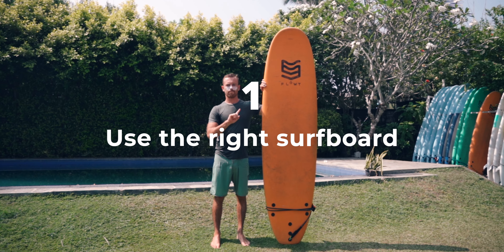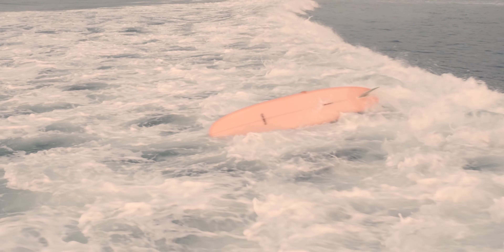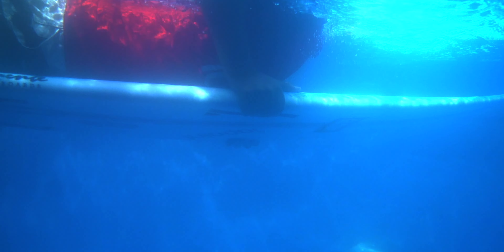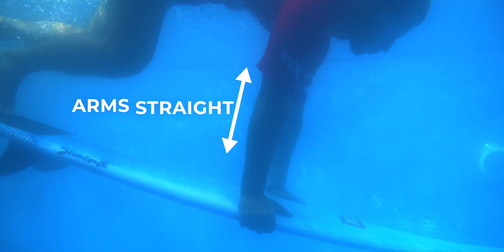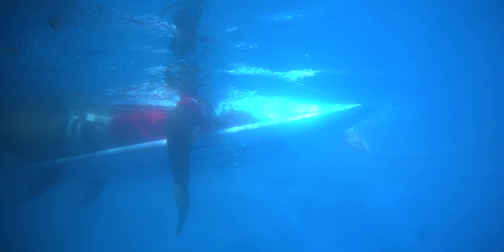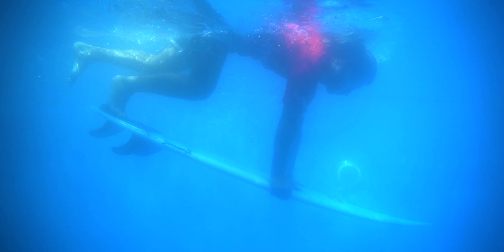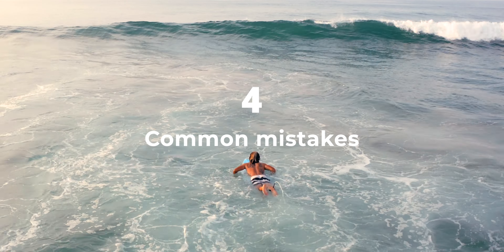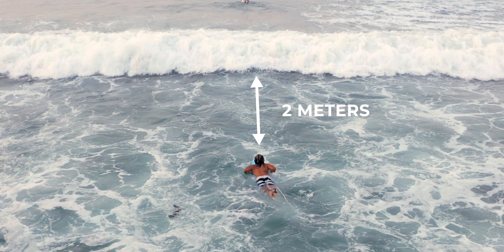How to Duck Dive Surf (Duck dive surf tutorial): How to do a duck divesurf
Duck diving is a technique used by surfers to get past the break to the lineup. But it's not easy to do, so this tutorial is here to help you learn how to do a proper duck dive to getting pushed back by a wave.

🕦 INDEX
00:00 Intro
00:22 Use the right surfboard
00:58 Different types of Duck Dive
01:25 How to do a Duck Dive
02:43 Common mistakes
03:35 More about Lapoint Surf Camps